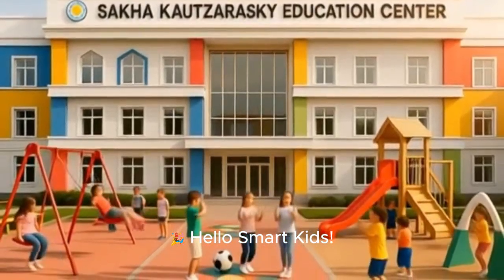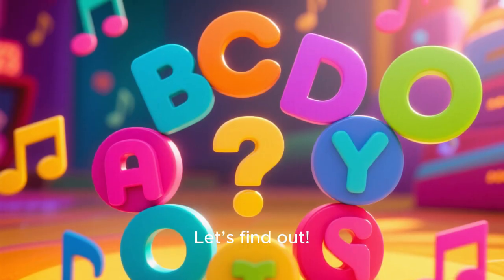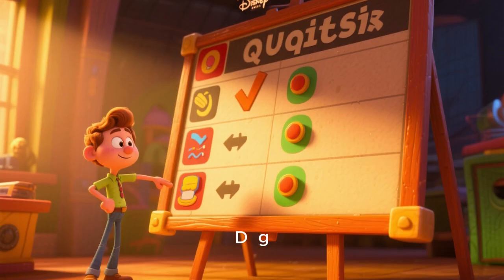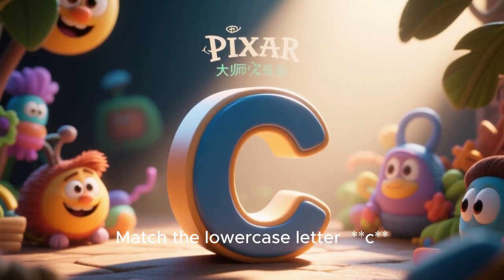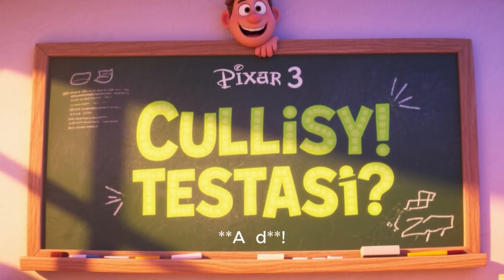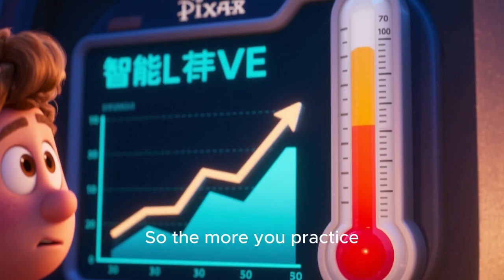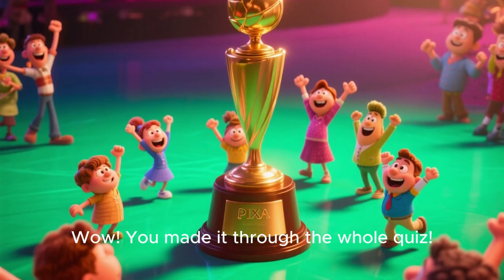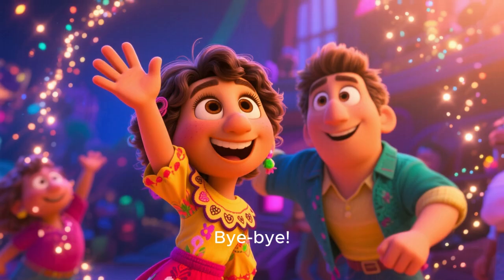What Comes After 5? 🔢 | Fun Number Quiz for Smart Kids!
📘 Grab my educational eBook for kids: “What Color Is This?”

✅ Interactive PDF
✅ 33 pages + bonus coloring sheets
✅ Great for toddlers and preschoolers

🎉 Welcome to Sakha Kautzarasky — your fun learning space for smart kids all over the world!

In this interactive quiz video, we help children answer a simple but essential question:
🔢 “What comes after 5?”

Kids will practice number recognition, counting forward and backward, and develop math confidence while having fun!

🎯 Perfect for:
✅ Preschoolers
✅ Kindergarten students
✅ Early learners aged 3–7

🧠 What you’ll get:

Fun quiz questions

Counting exercises

Brain-boosting games

Here, you will find:
🎥 Educational and kid-friendly entertainment videos.
📱 Shorts featuring parenting tips and parental education.

🌍 This video is available in 5 languages!
📺 Just tap the CC (subtitle) or gear icon to choose your language:
🇪🇸 Español • 🇫🇷 Français • 🇩🇪 Deutsch • 🇵🇹 Português • 🇳🇴 Tilgjengelig på norsk • 🇮🇩 Bahasa Indonesia
Welcome to Sakha Kautzarasky – the perfect place for children  to learn and have fun!
Every day, we bring exciting new videos full of colors, shapes, numbers, animals, and interactive games designed to spark curiosity and creativity.